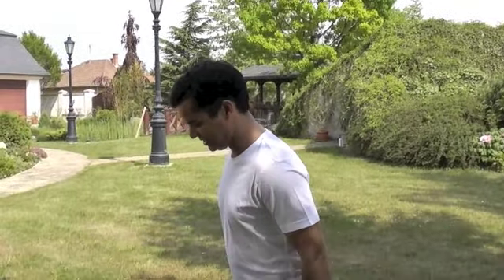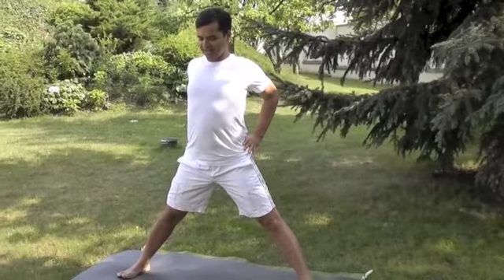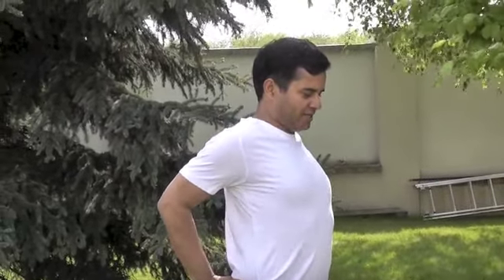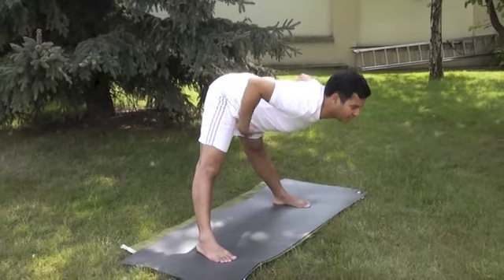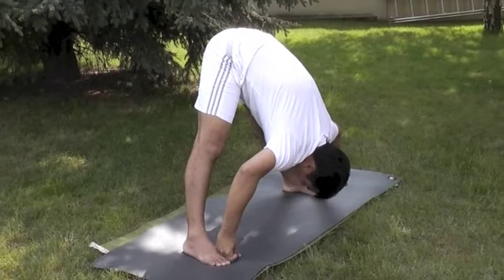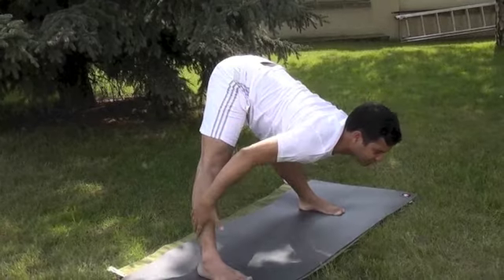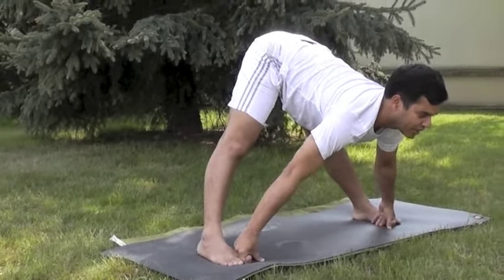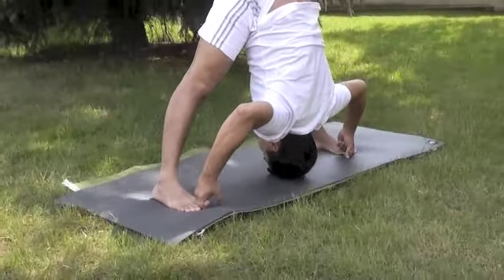Prasarita padottan asana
Split leg forward bend. How to reduce hunch on back while doing forward bends and creating an inner stretch from Abdominal core muscles.